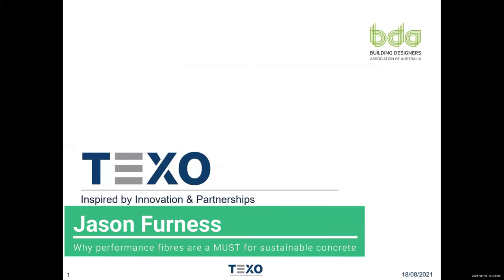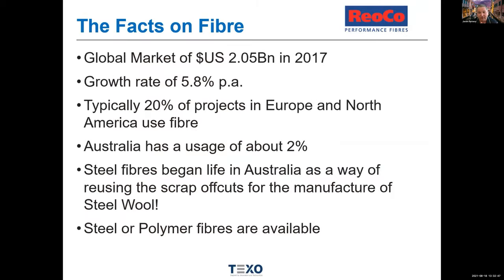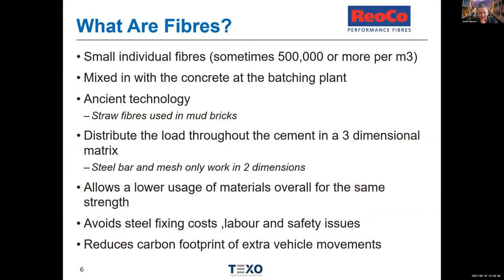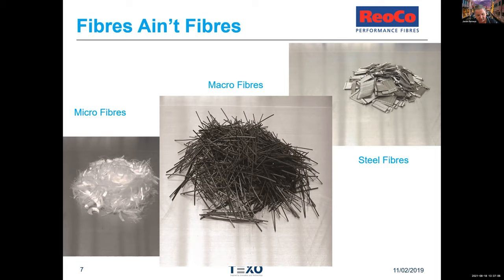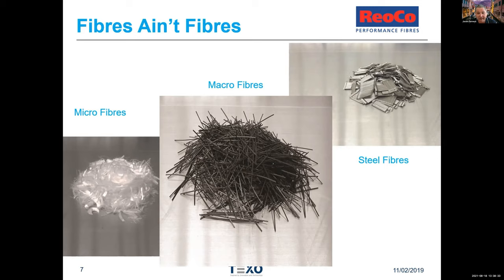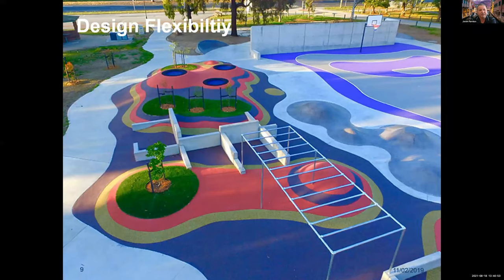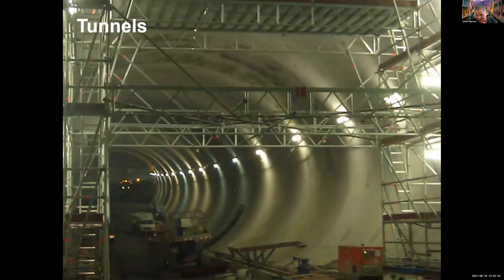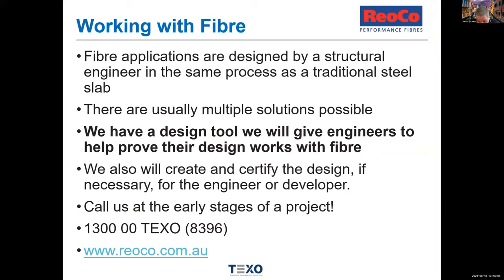Jason Furness - Why performance fibres are a MUST for sustainable concrete